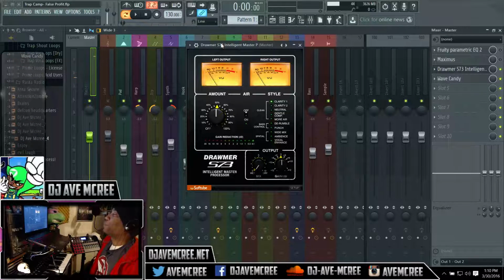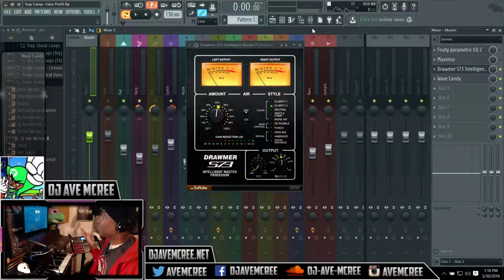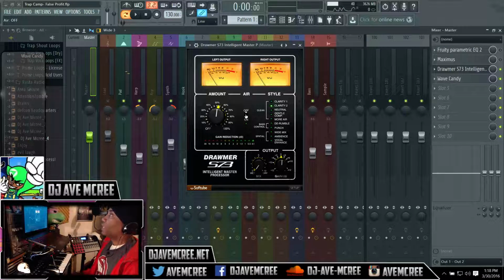Review: Softube Drawmer S73 IMP Vst(oh yes)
FREAKING GOOD FOR BEGINNERS AND PROS FOR $99

Sacii Lyfe Sounds dune 2 preset bank out now!!